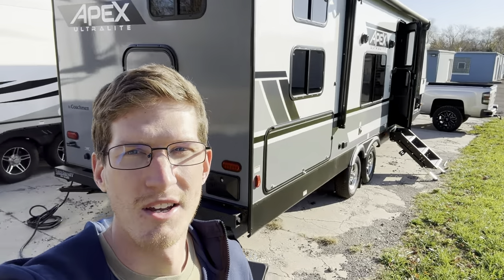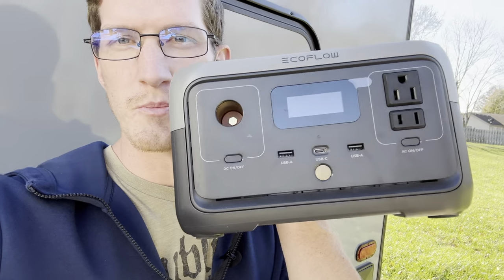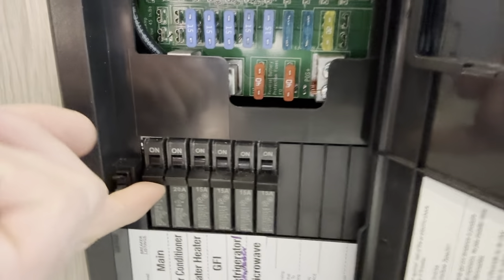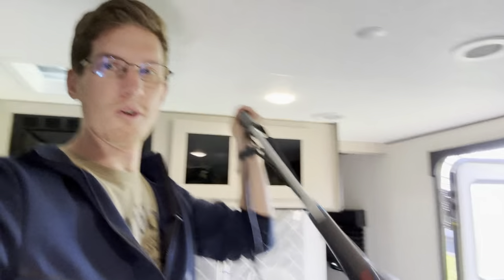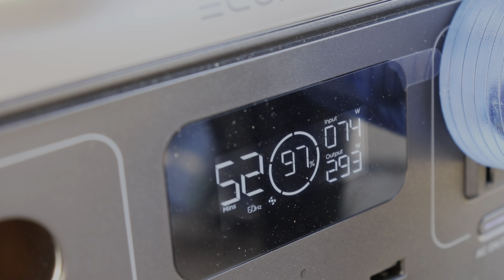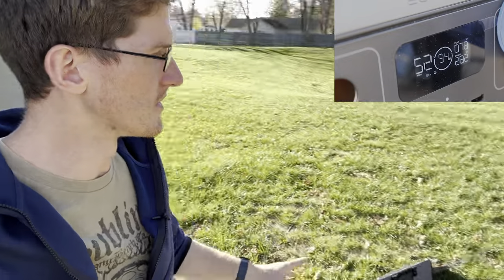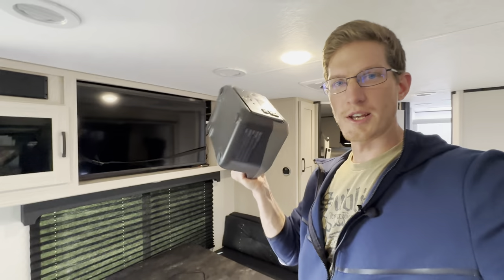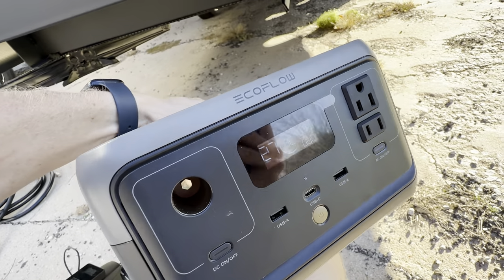Running my RV on the Smallest ECOFLOW Portable Power Station (River 2)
Purchase River 2 at Amazon
Currently on sale ($80 off)

other products mentioned in this video:
30 amp RV surge protector
30 amp RV power cord
small 250 watt vacuum

U